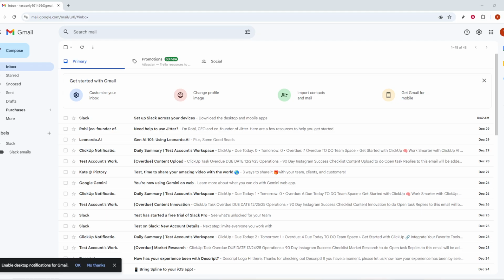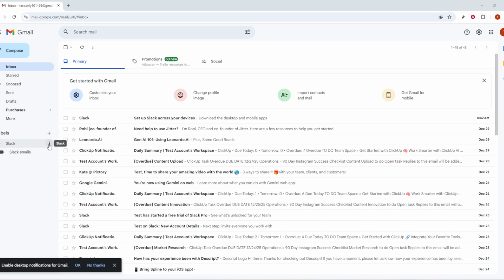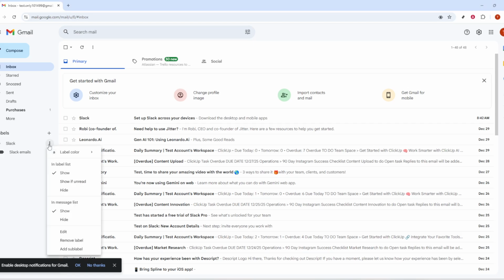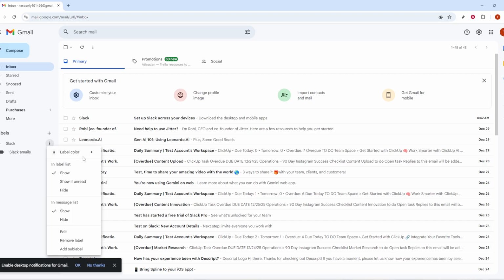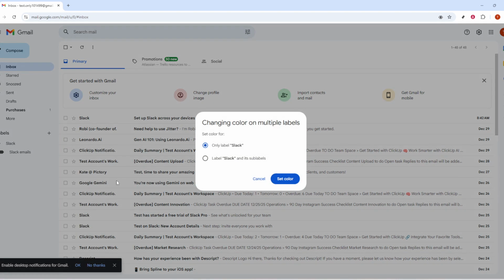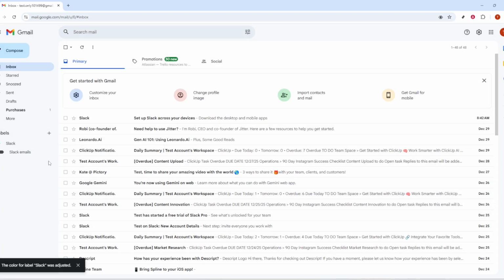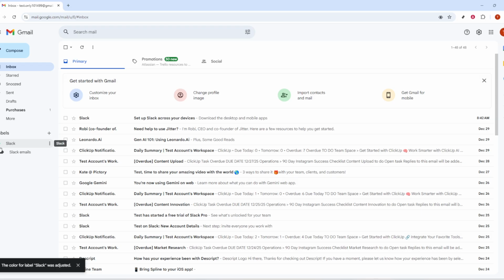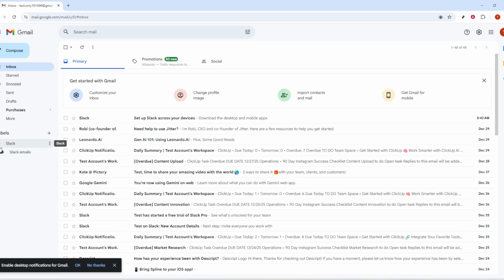How To Change The Color Of A Label (Working 2026)